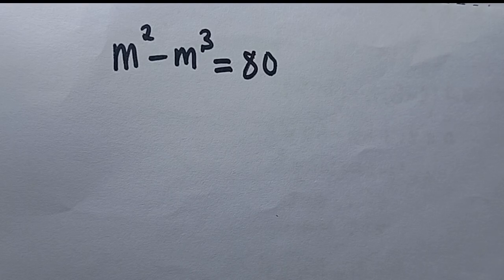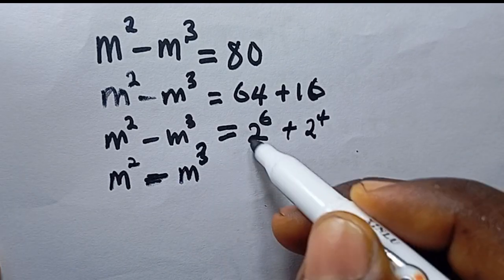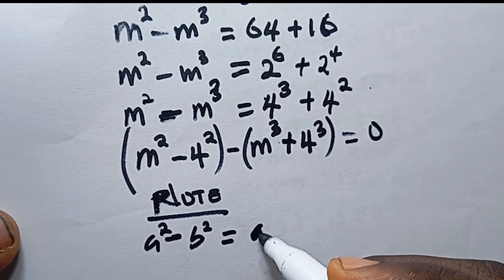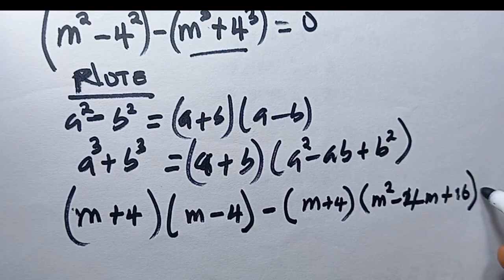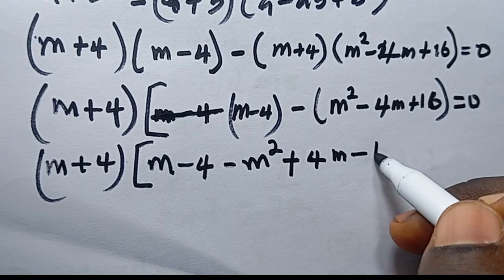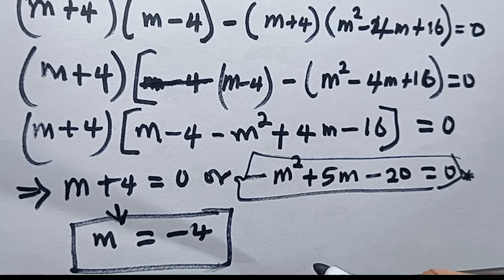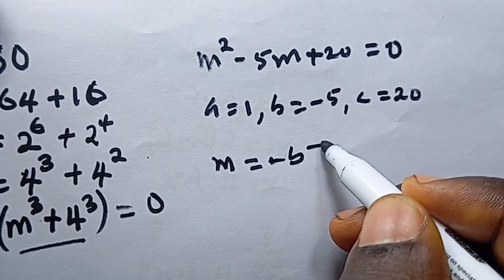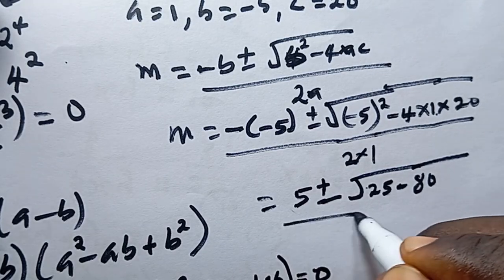Oxford University | Tricky Interview Question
Think you're a math whiz? Put your skills to the test with one of Oxford University's trickiest math problems! This notoriously difficult interview question has stumped even the brightest minds, but can you crack the code? Take a deep dive into the world of advanced mathematics and see if you can solve this brain-twisting puzzle. Whether you're a math enthusiast, a student looking to improve your skills, or simply curious about the complexities of Oxford University's interview process, this video is for you!